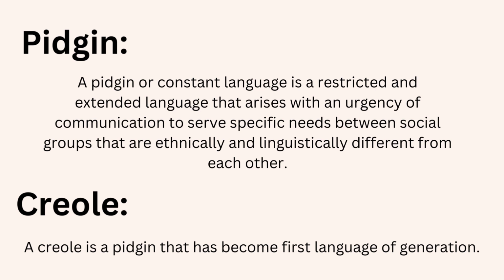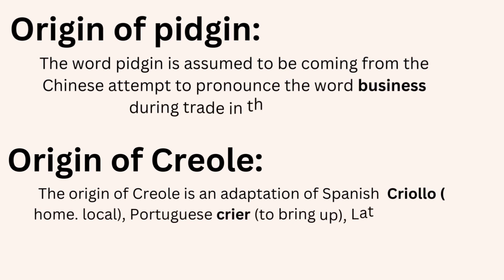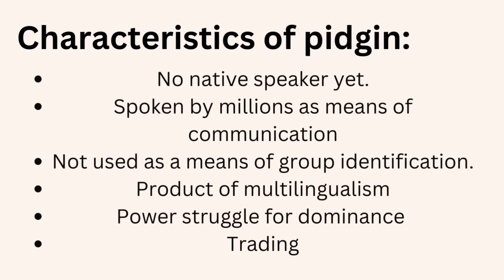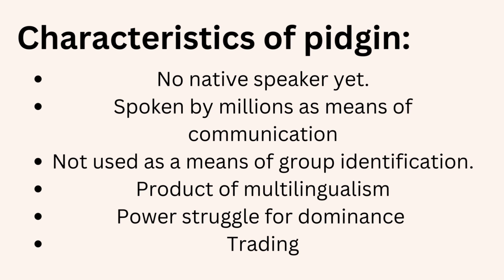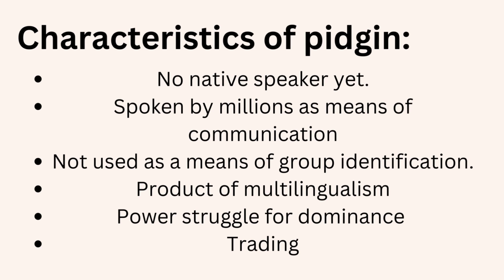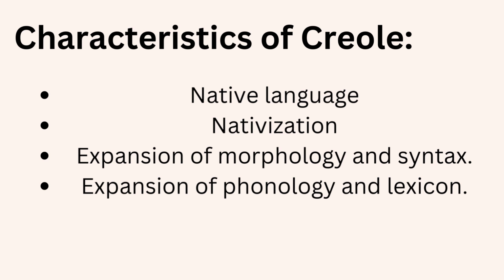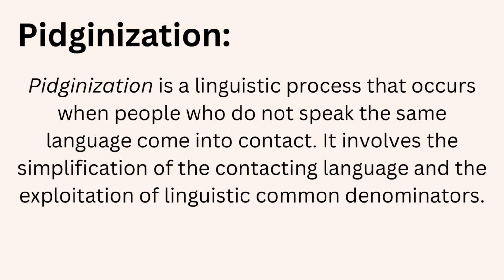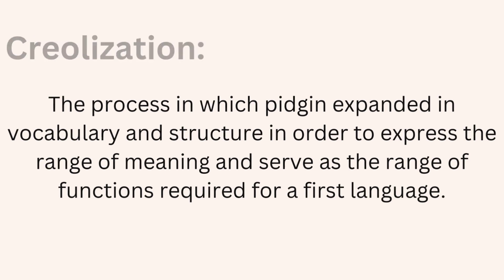Pidgin and creole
Pidgin and Creole| Definition| Explanation| Detailed video| Examples| Origin| Advantages| Disadvantages

Do you want to learn English and find it too difficult to comprehend? When it comes to learning a language very first concept, to begin with, is its Grammar and Composition. These two are the basics concepts to grasp the ideas of most of the language. When we talk about English grammar, the very initial thing a learner has to learn is Parts of Speech.